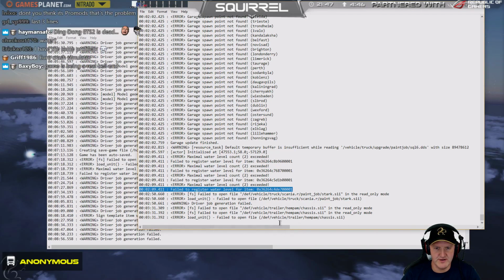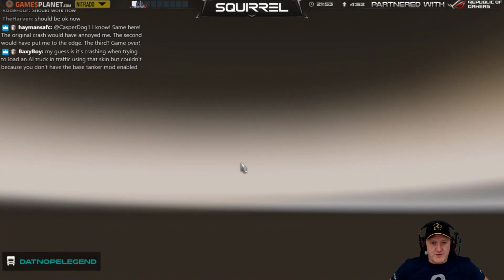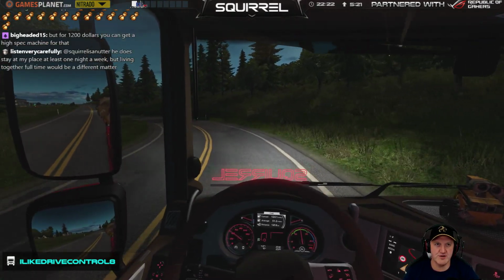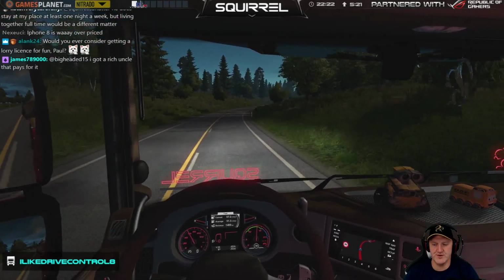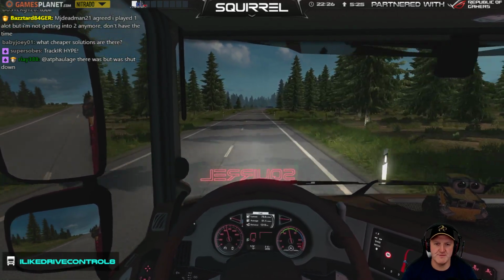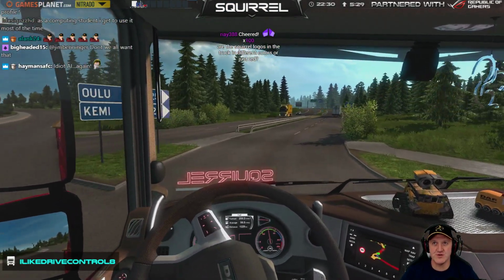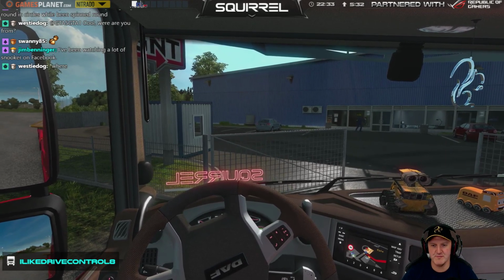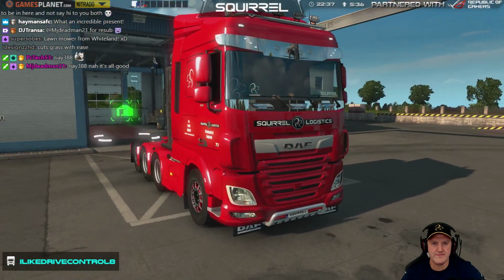Sunday Night Trucking | P6 | 3rd September 2017 | SquirrelPlus